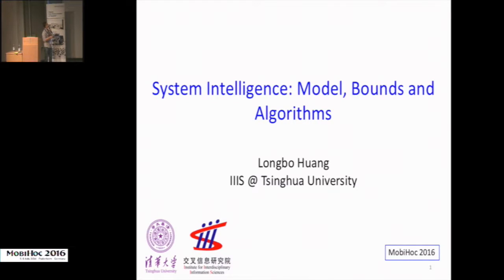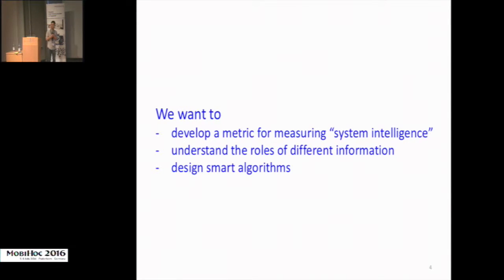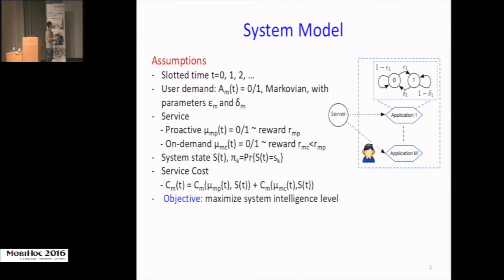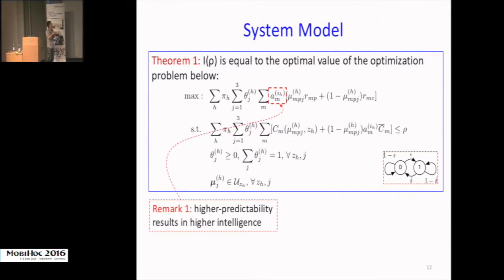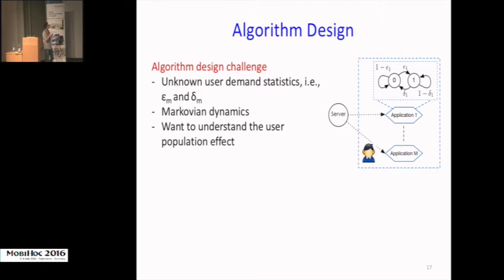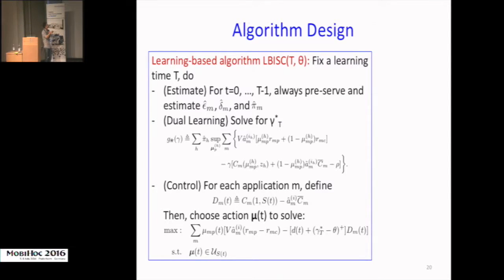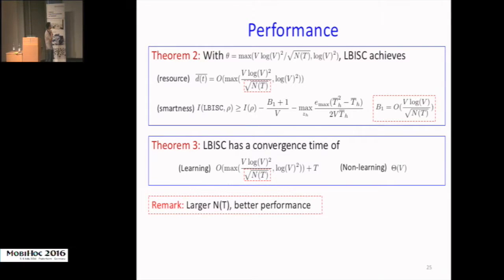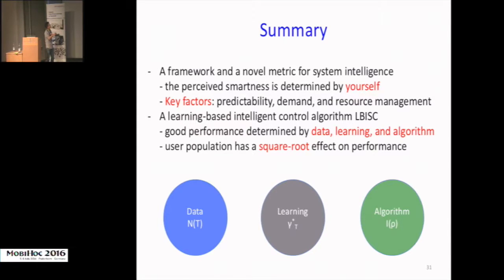MobiHoc 2016 - System Intelligence: Model, Bounds and Algorithms